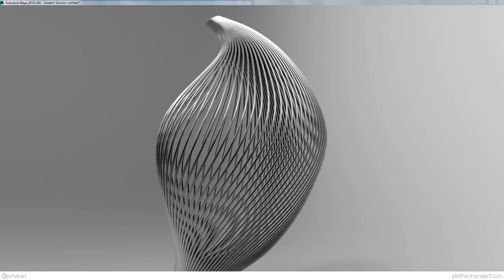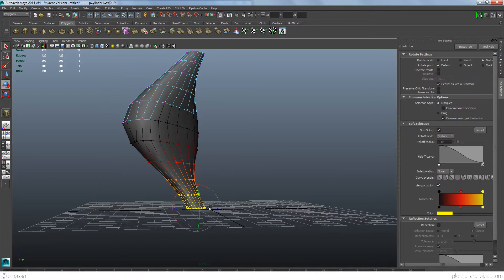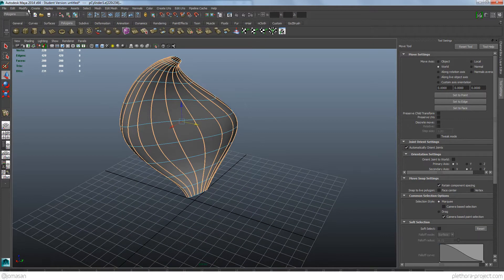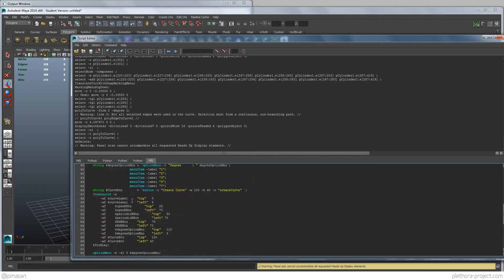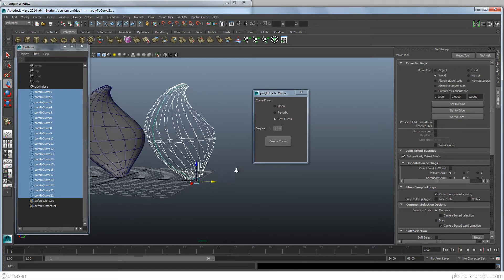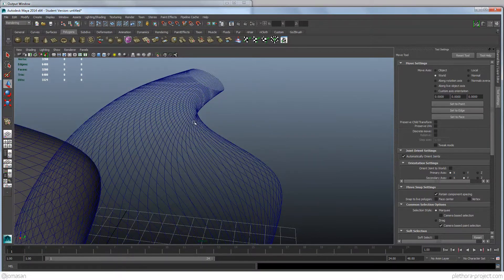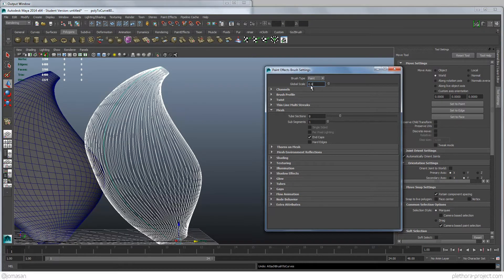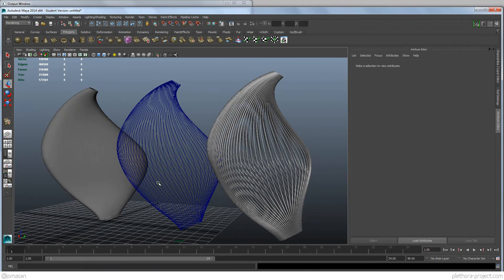Wire Mesh Tutorial in Maya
Plethora Workflow Series
Tutorial 01: WireMesh in Maya